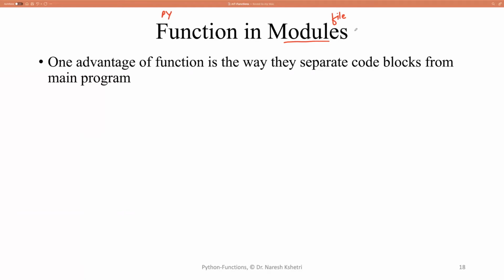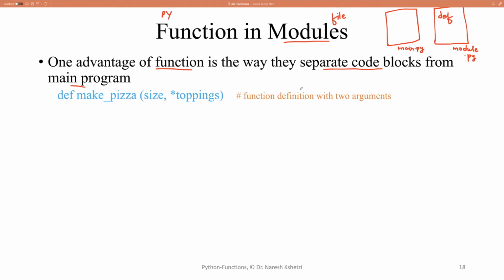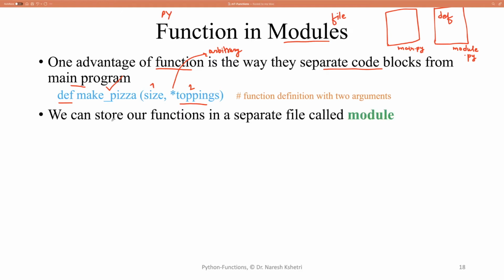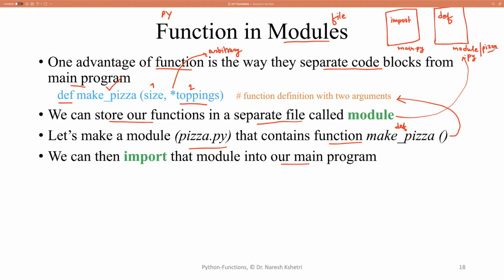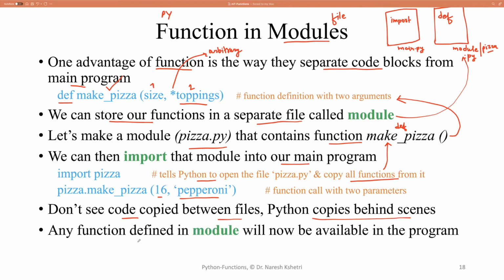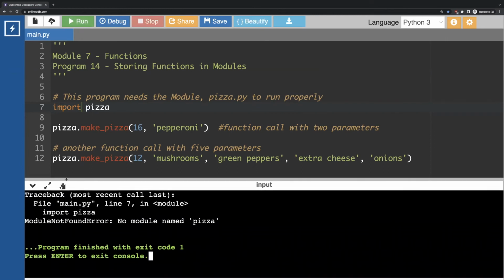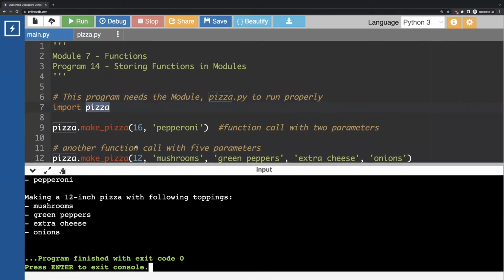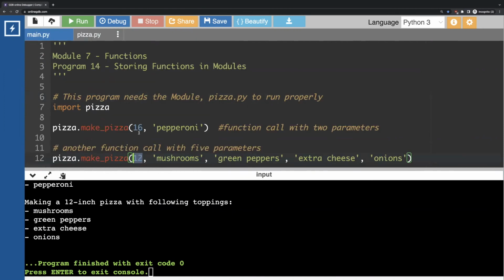Python | Function in Module | import Keyword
Hello and welcome back, in this video, I am explaining the concept of Function in Module (a separate file named pizza.py) along with import keyword to import the module pizza.py into the Python main program, main.py (with the help of python and module example in the OnlineGDB compiler,